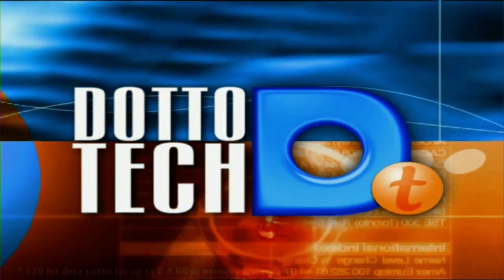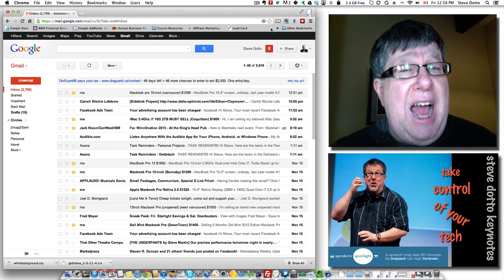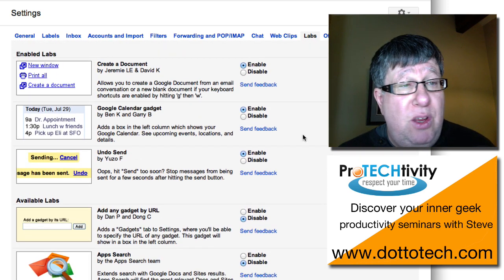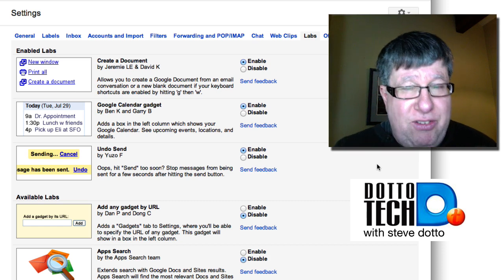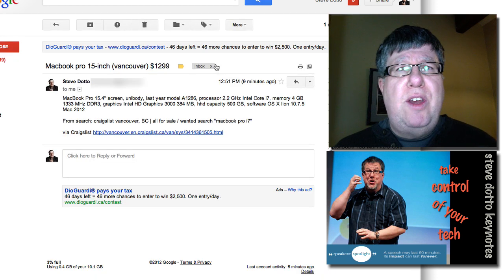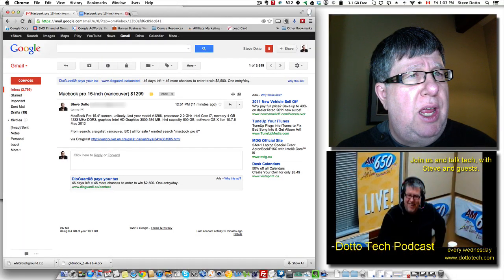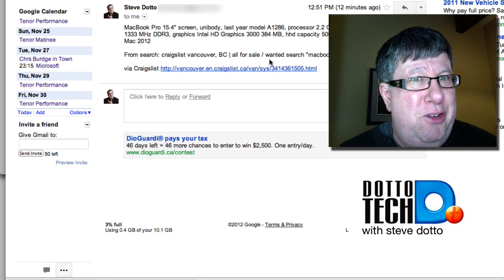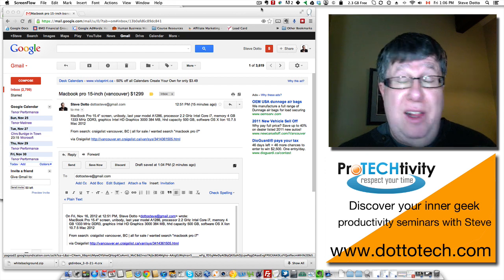3 Terrific Gmail Tips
Getting more out of Gmail, by re-discovering Google Labs.
Steve Dotto takes you on a brief tutorial on how to add fun and functionality to GMail.

Visit the Dotto Tech YouTube Channel Page for all our videos, plus other videos we think you will like.

for Steve's weekly radio show, and more.